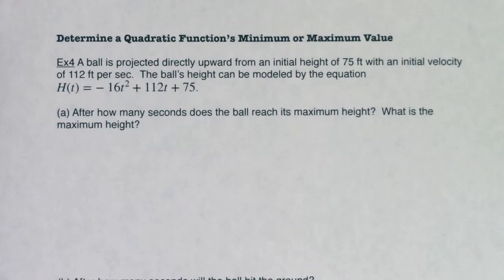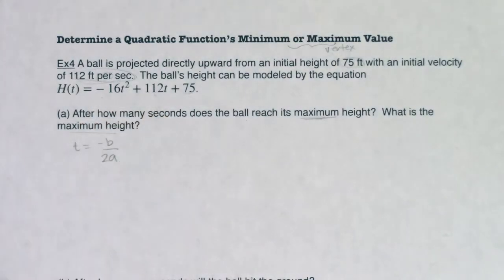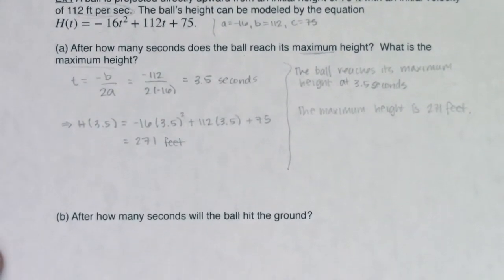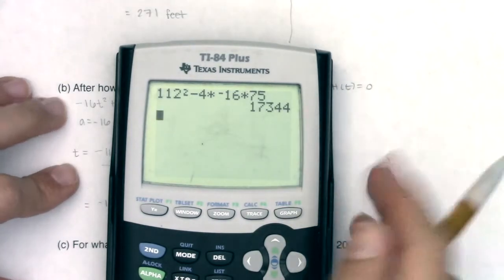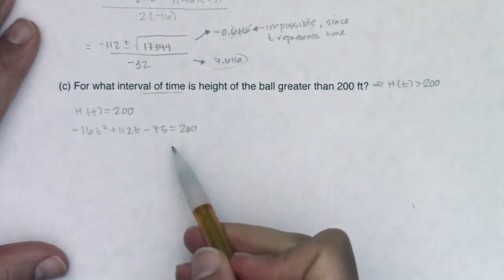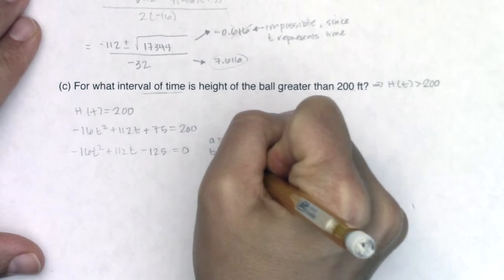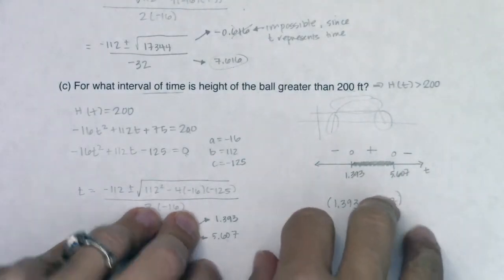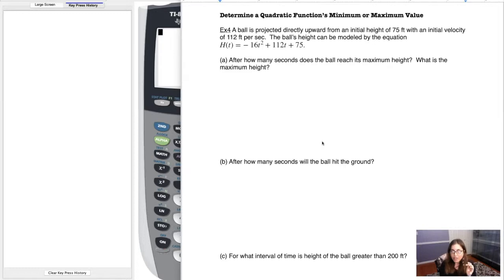Math 31 Section 5.1 Ex 4